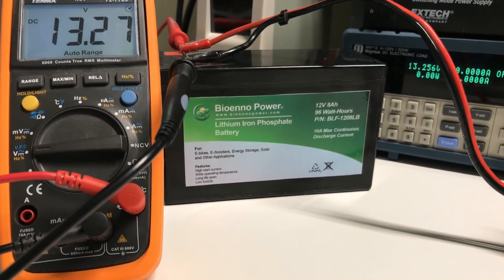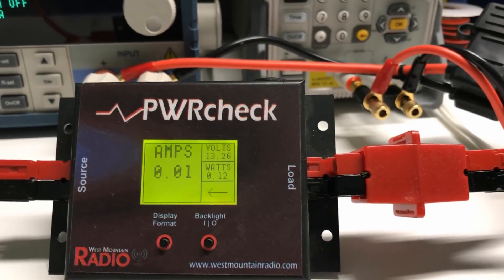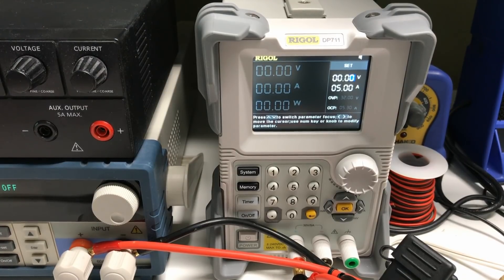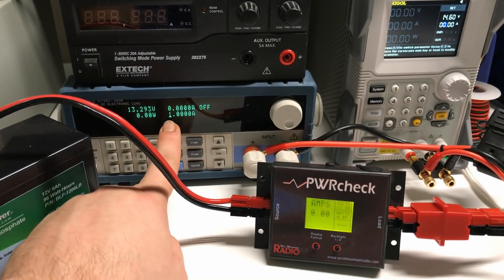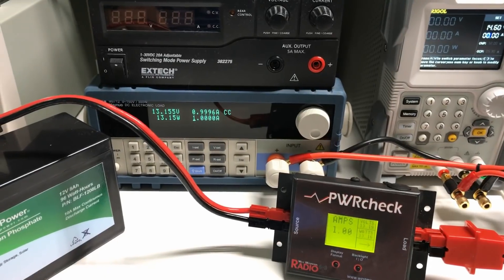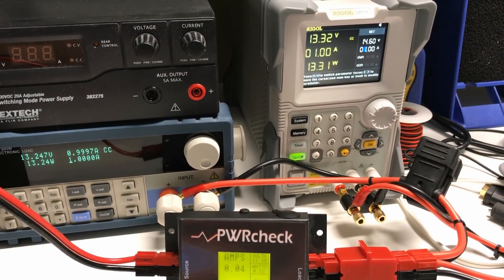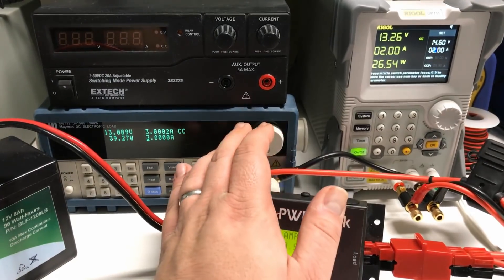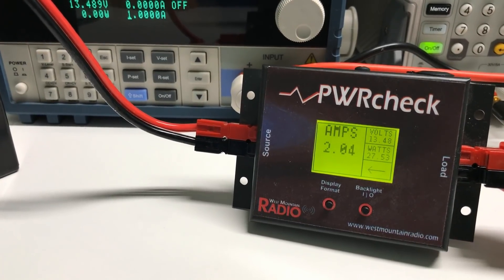What happens when you charge and discharge a LiFePO4 battery at the same time?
As discussed in Episode 43 of the Ham Radio Workbench, I demonstrate what happens when you try to simultaneously charge and discharge a LiFePO4 battery as you would when using a power module in the field.  This is a direct demonstration of Kirchoff's Current Law.